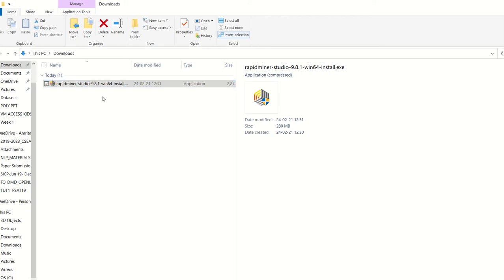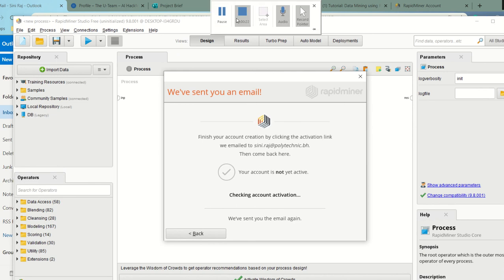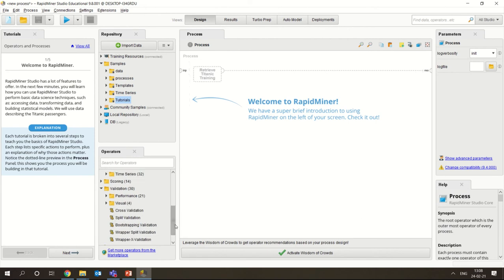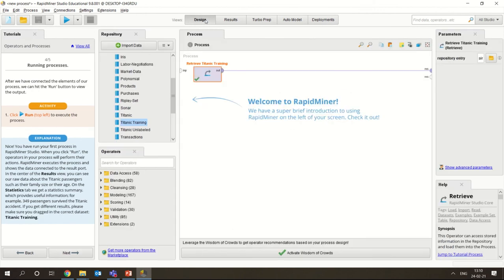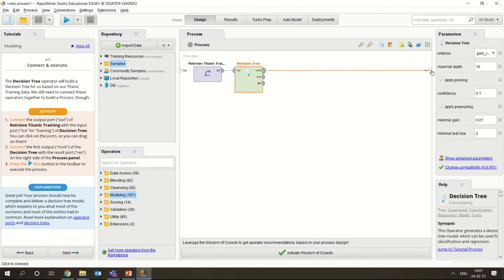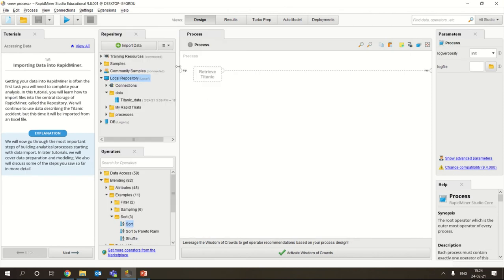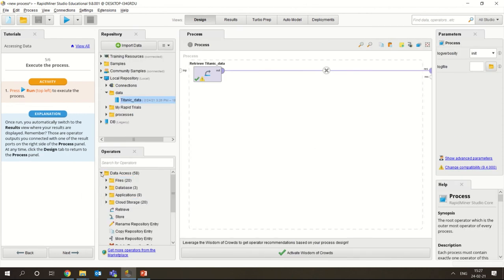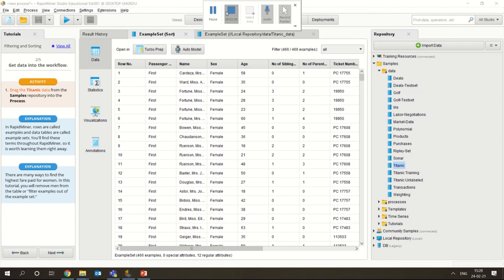Rapid Miner 9.8 Installation and introduction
RapidMiner Studio is a powerful data mining tool for rapidly building predictive models.